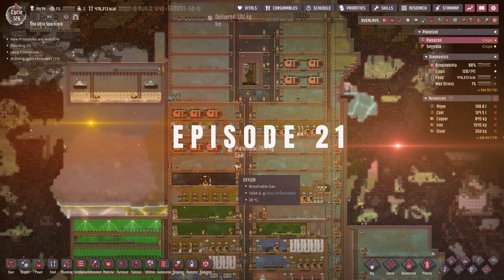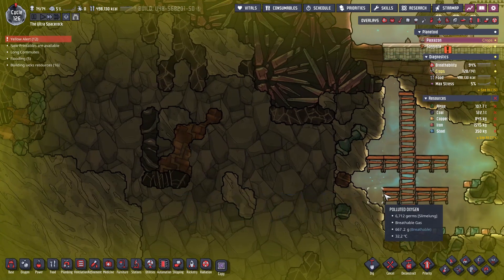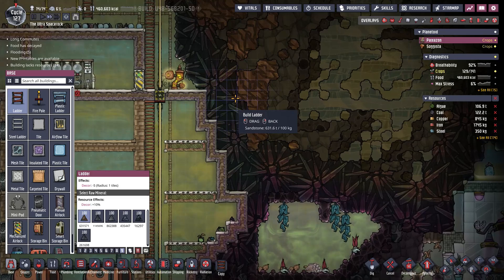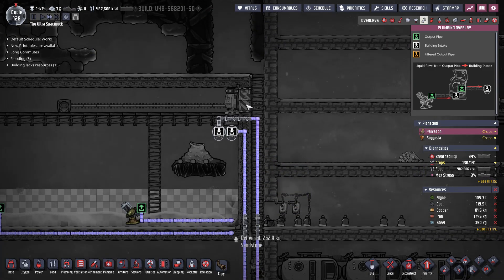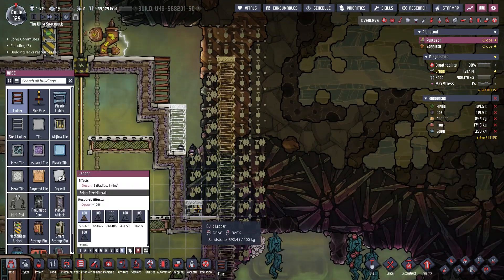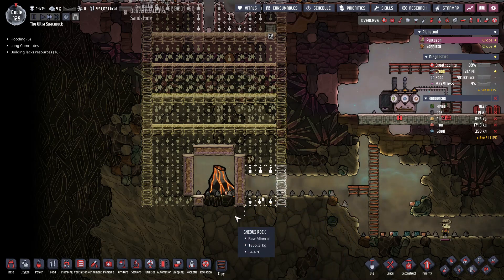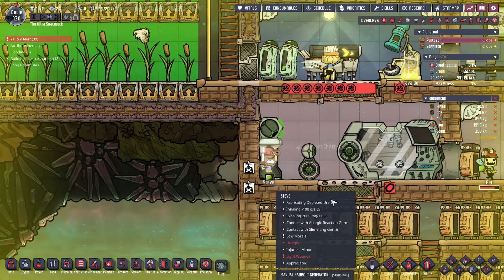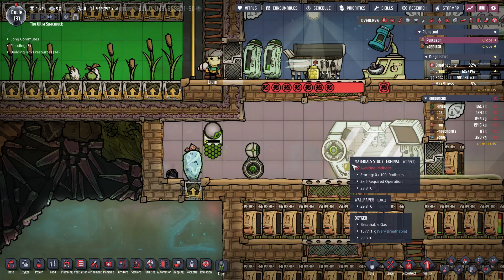Surviving the Void: Oxygen Not Included Spaced Out | Season 1 Episode 21 🌌🚀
Surviving the Void: Oxygen Not Included Spaced Out | Season